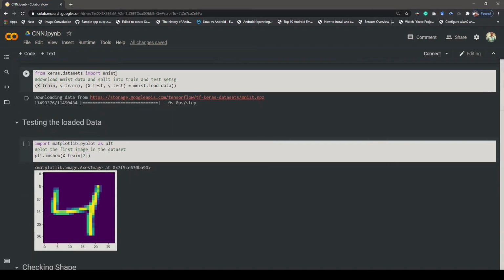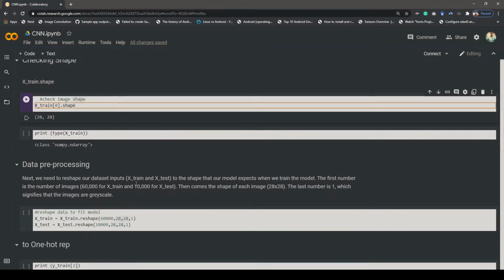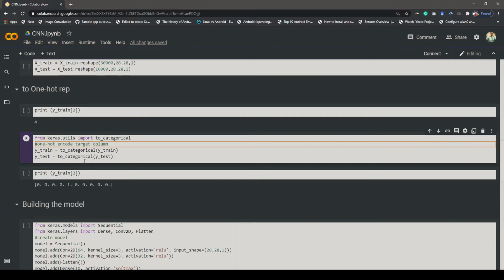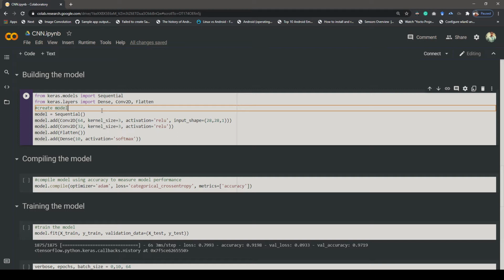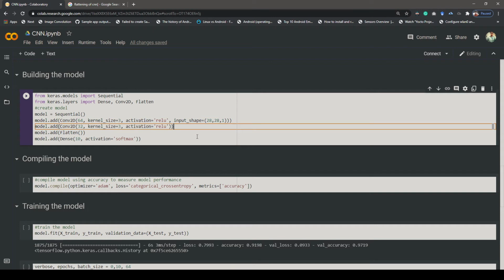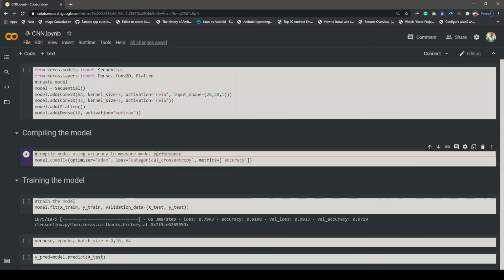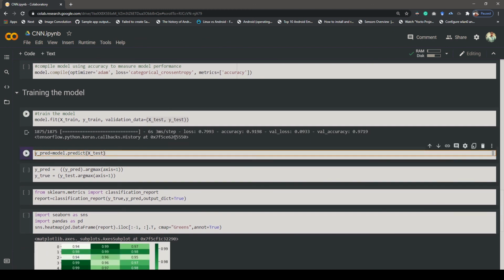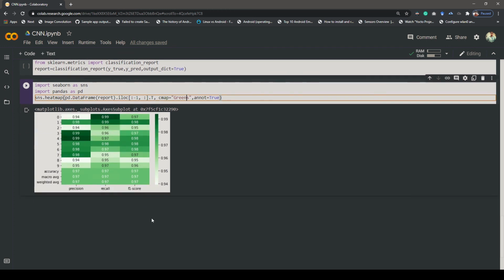Beginners Guide to Convolutional Neural Network with Keras on Colab.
In this video we have implemented Convolutional Neural Network in Keras. We have trained the model on mnist. The used Colab notebook is attached below